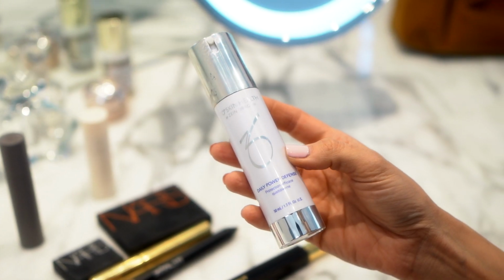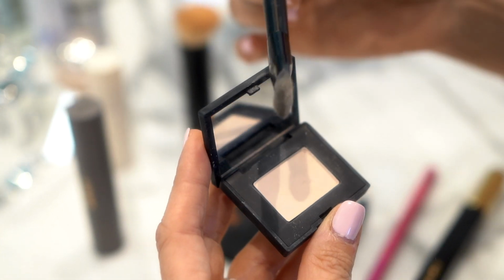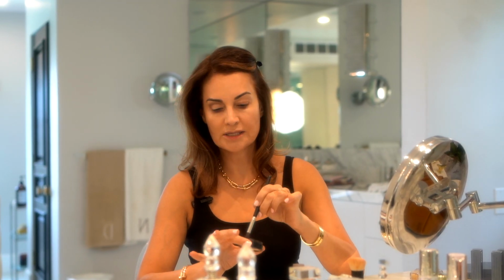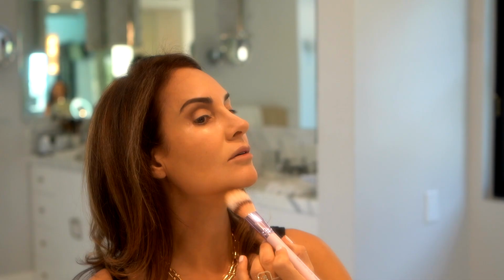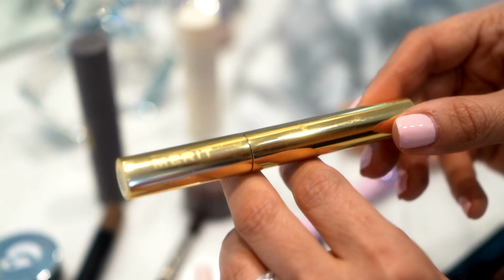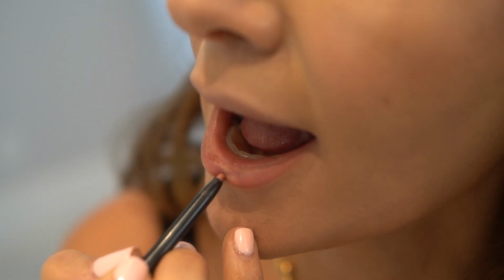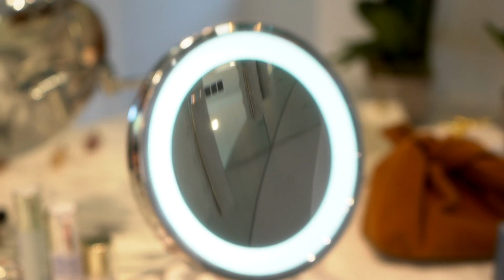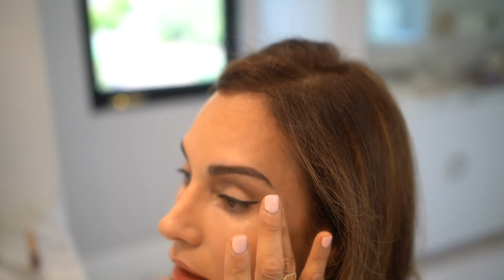HOW TO LOOK 10 YEARS YOUNGER IN 10 MINUTES with MERIT MAKEUP |RED ELEVATOR| NINA TAKESH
Check out MERIT’s new Shade Slick shades launch 8.24

MERIT Shade Slick Tinted Lip Oil in Cara Cara (What I am wearing):

MERIT Shade Slick Tinted Lip Oil in Bel Air:

MERIT Shade Slick Tinted Lip Oil in Taupe:

MERIT Shade Slick Tinted Lip Oil in Falcon:

MERIT Minimalist Stick Shade Bisque:

MERIT Brush No.1 Tapered Blending Brush:

MERIT Flush Balm Cream Blush in Cheeky:

MERIT Brow 1980 Volumizing Eyebrow Pomade Gel:

MERIT Day Glow Highlighting Balm in Cava:

MERIT Clean Lash Lengthening Mascara:

Sunday Riley Eye Contour Cream:

NARS Eyeshadow Color Biarritz:

MAC Eyeshadow Color Mulch:

Trish McEvoy Eyeshadow:

Flat Shadow Brush:

MAC Blending Brush:

Trestique Brow Pencil Color Americano:

NARS Bronzer Powder Color Laguna:

Half Caked 813 Duo Fiber Brush:

Glossier Black Eyeliner:

MAC Angled Shadow Brush:

Maybelline Lip Liner in Dusty Rose:

Glossier Strech Concealer:

Glossier Solar Paint Color Flare:

Shiseido Benefiance Wrinkle-Resist 24 Day Cream:

Hello everyone, and welcome back to this week's episode of Red Elevator. Today I will be sharing with you all the secrets on how to look younger, thanks to MERIT Beauty. @MERIT introduces four new shades of the best-selling Shade Slick Tinted Lip Oil for fall. Statement colors in classic your-lip-but-better finish. These shades come in Bel Air, Taupe, Cara Cara, and Falcon. This routine with MERIT is to really show you how to conquer your minimalist beauty FiveMinuteMorning routine. Less is always more when it comes to makeup, and finding the right products for your skin can help you keep it that way. MERIT's new Shade Slick shades launch 8.24, so be sure to get your perfect match today!

About Nina